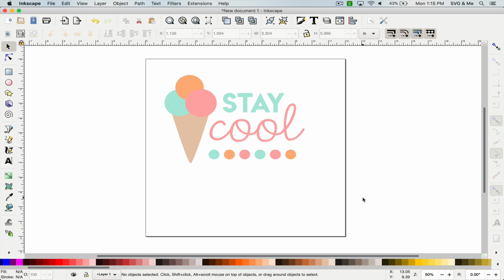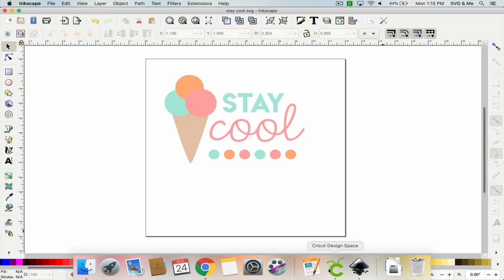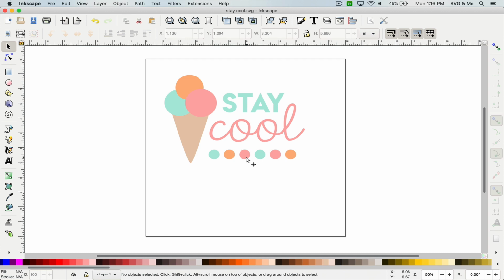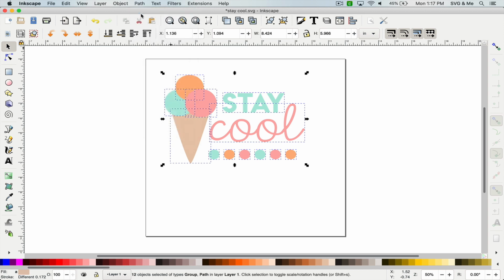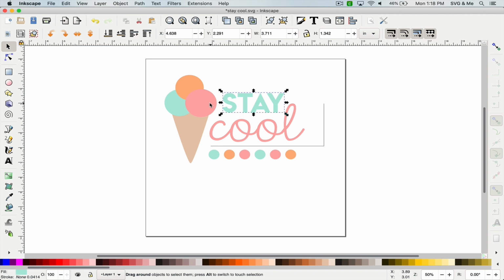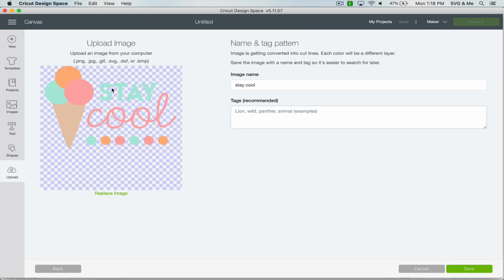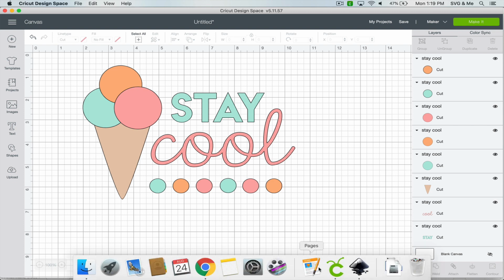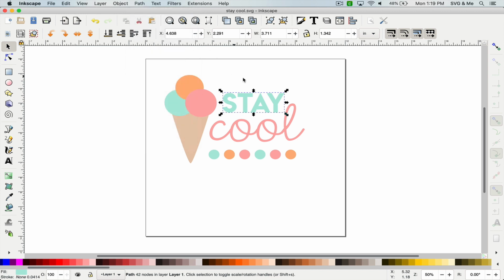Essential Step to Save SVGs Correctly in Inkscape!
Ever get errors when you upload SVG files to Design Space or cutting software? It's probably because you forgot this SUPER important step...

Download the file used in the video so you can follow along